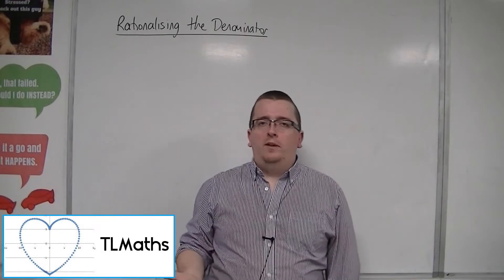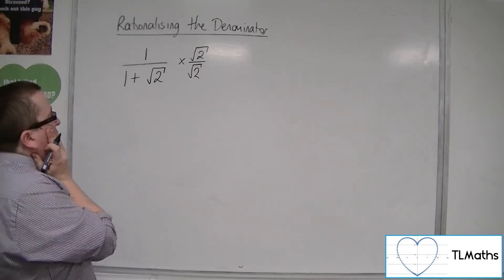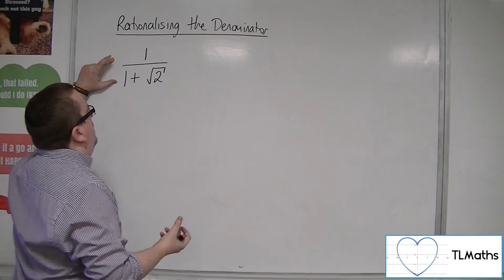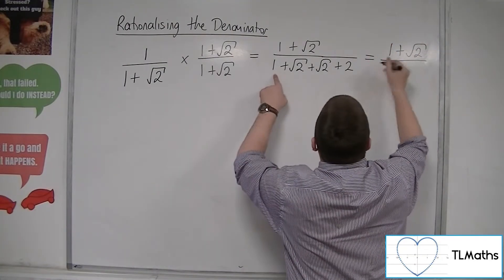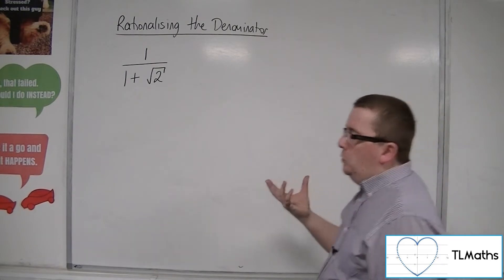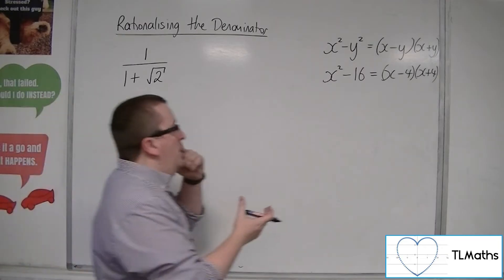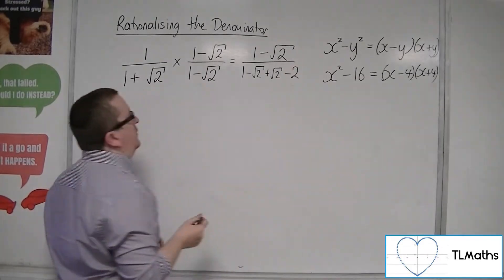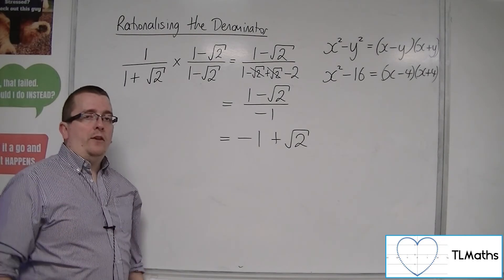A-Level Maths: B2-10 [Surds: Introducing Rationalising the Denominator Part 2]